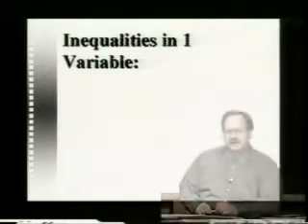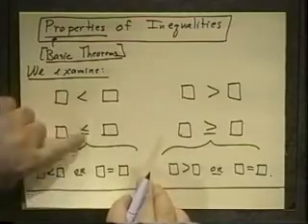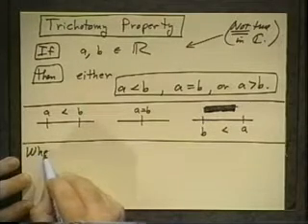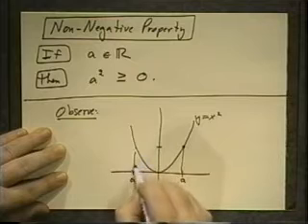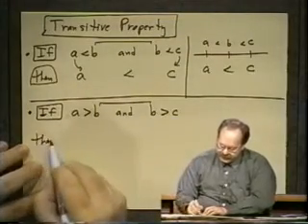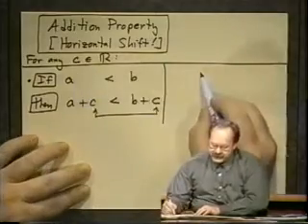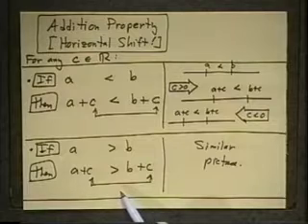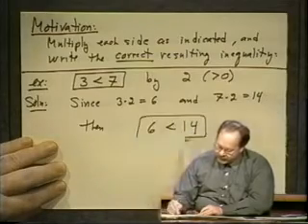College Algebra - Lecture 20 - Inequalities in One Variable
College Algebra with Professor Richard Delaware - UMKC VSI - Lecture 20 - Inequalities in One Variable. In this Lecture,we learn about the properties of Inequalities and solving Inequalities in general form.